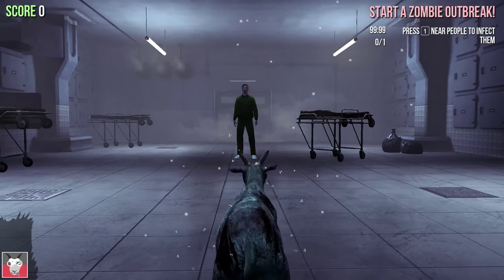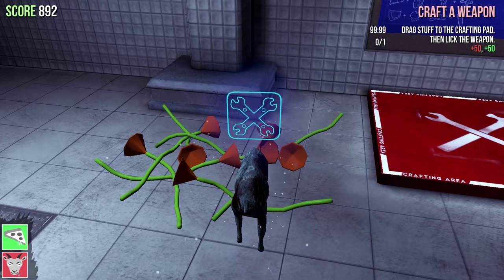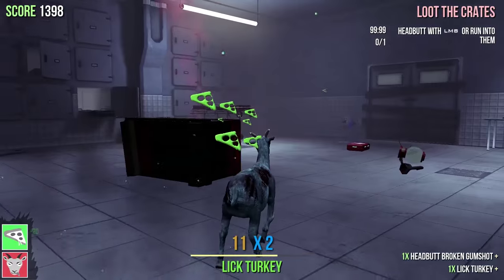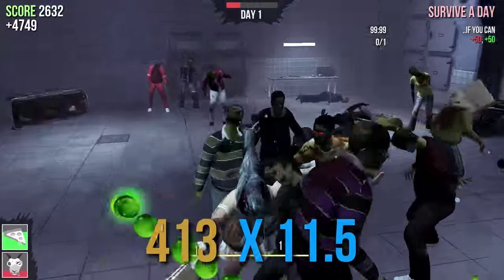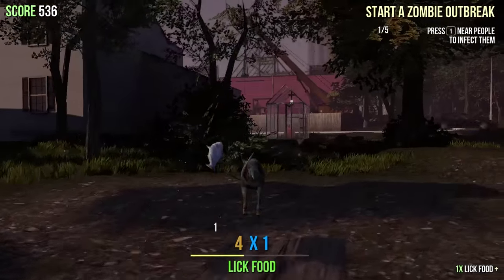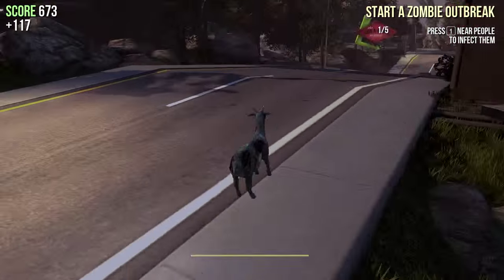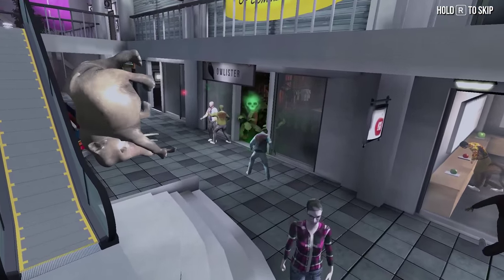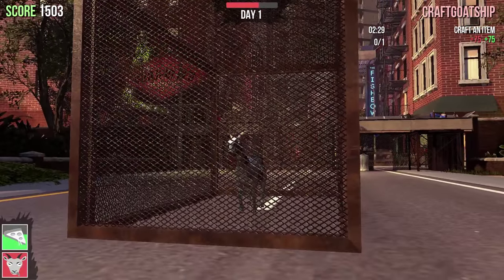Goat Time Activate - S01E04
Goatz, or is it Goat Zee, or Goat Zed?